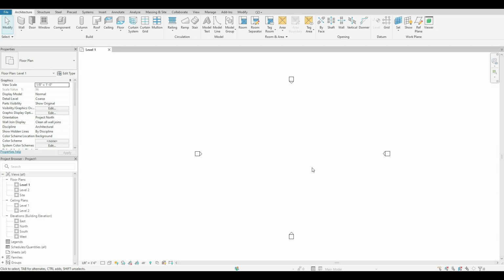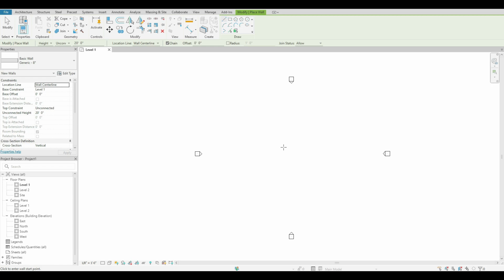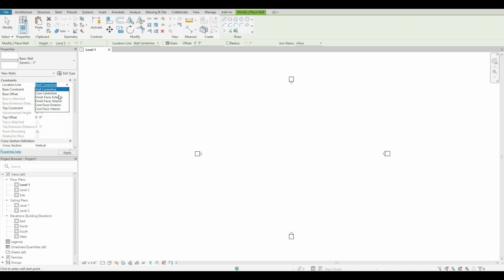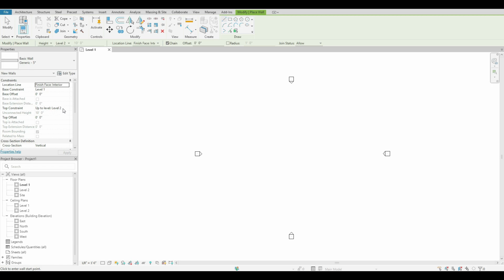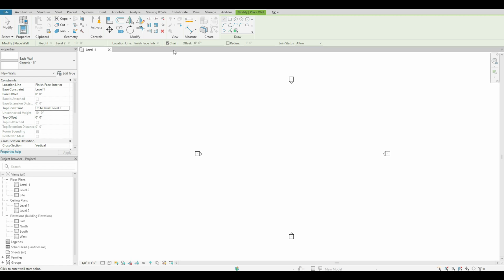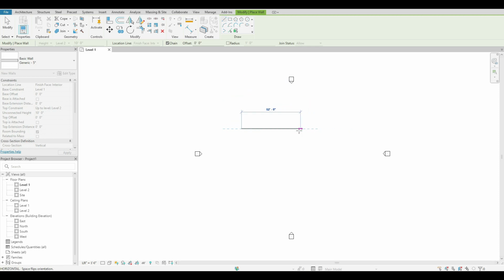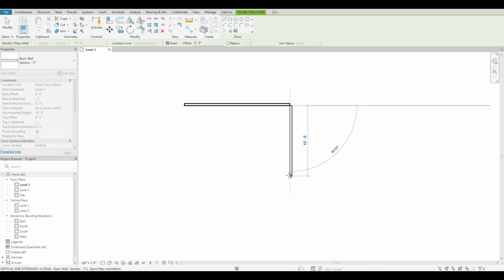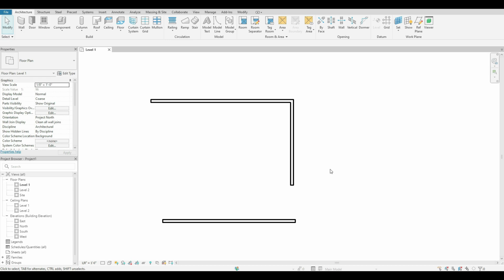Revit Tutorial - Basic Wall Creation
This tutorial will walk you through how to create a basic wall in Revit.